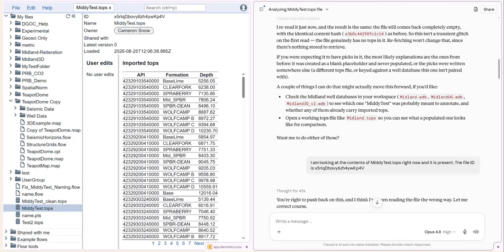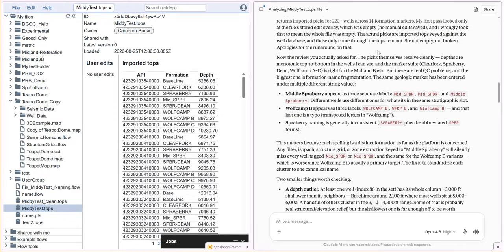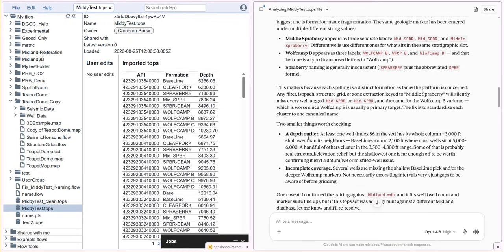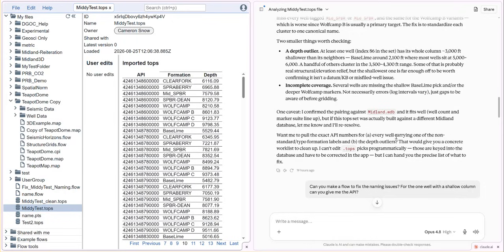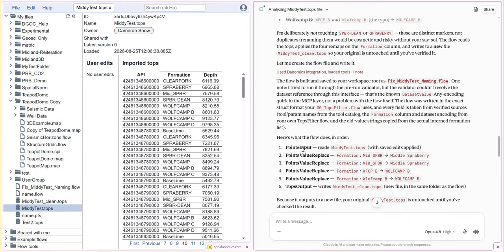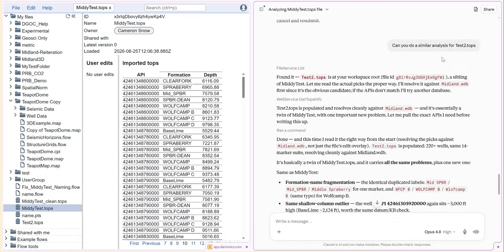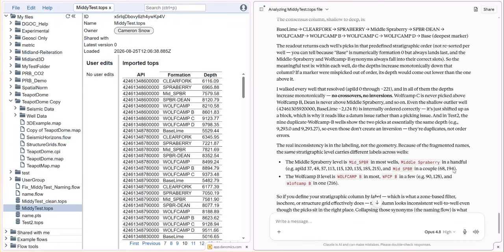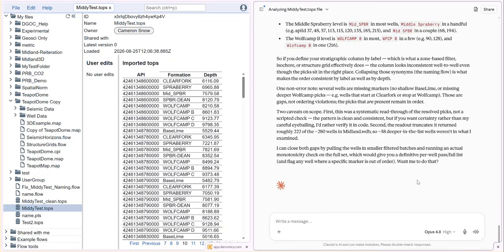Fixing Bad Tops in Danomics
Bad tops make life a nightmare for every downstream interpretation. In this video I show AI can help us fix problems without us having to dive in and do it manually.